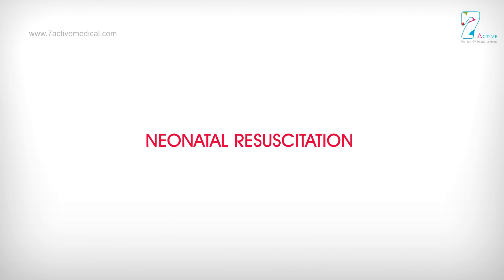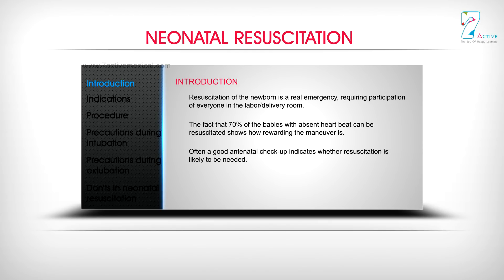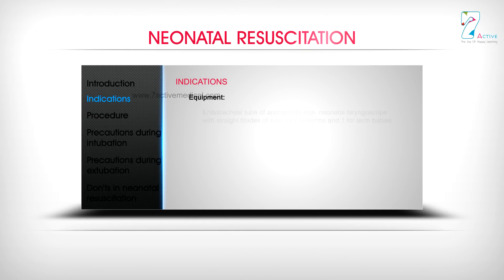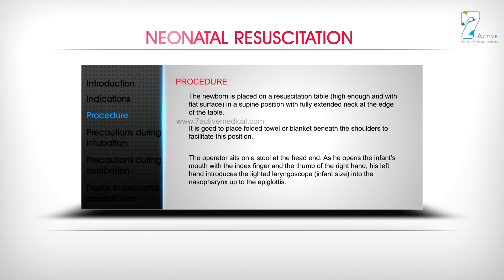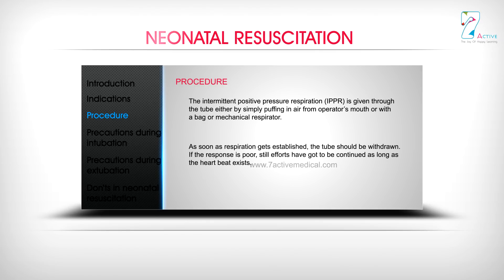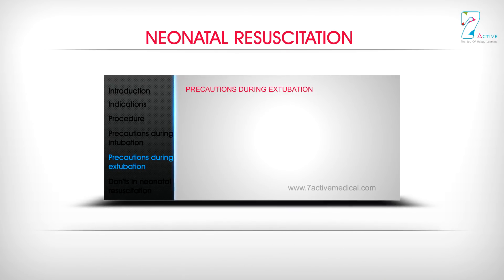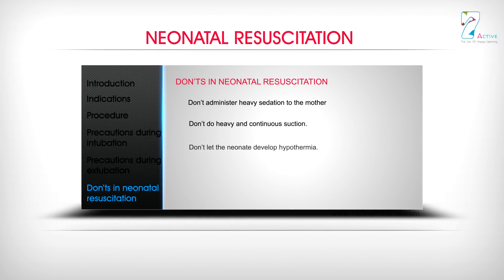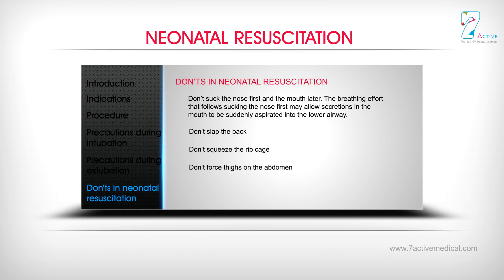NEONATAL RESUSCITATION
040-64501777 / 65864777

7 Active Technology Solutions Pvt.Ltd. is an educational 3D digital content provider for K-12. We also customise the content as per your requirement for companies platform providers colleges etc . 7 Active driving force "The Joy of Happy Learning" -- is what makes difference from other digital content providers. We consider Student needs, Lecturer needs and College needs in designing the 3D & 2D Animated Video Lectures. We are carrying a huge 3D Digital Library ready to use.